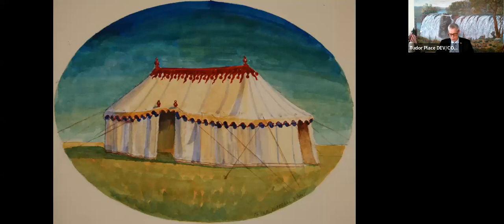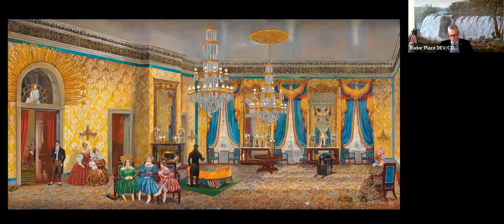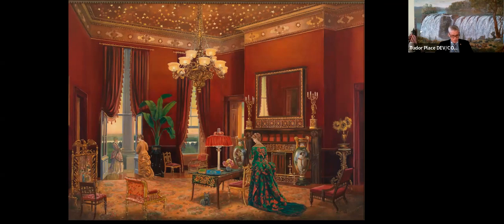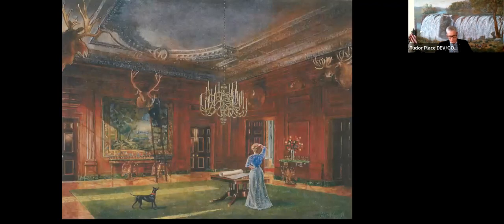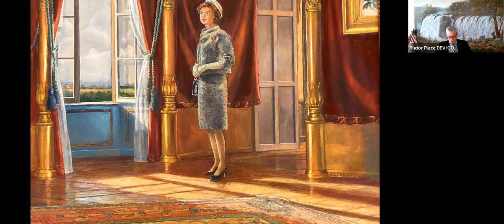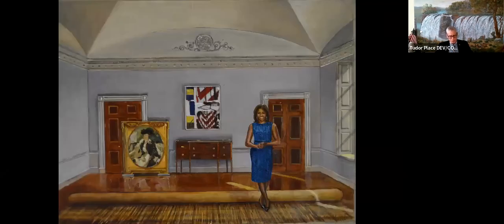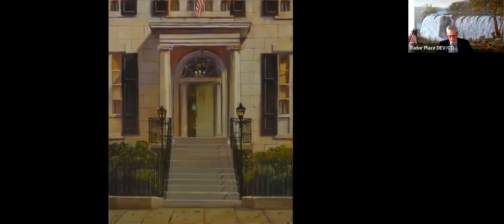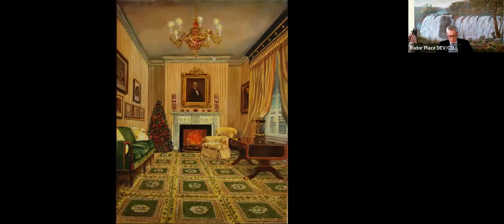Behind the Canvas with Artist-in-Residence Peter Waddell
Join Artist-in-Residence Peter Waddell in his studio virtually, for a look behind the canvas to celebrate George Washington’s Birthday and Presidents Day. Peter will focus on Presidents, their First Ladies and their place in Washington society.  See Peter’s meticulously accurate images and hear some little known stories about first families and the White House. You can read more about Peter by clicking here.

✨About Us: Tudor Place Historic House & Garden is a historic site unlike any other in Washington, DC. A model of Federal-period architecture on 5 ½ acres, Tudor Place was home to descendants of Martha Washington for nearly two centuries.